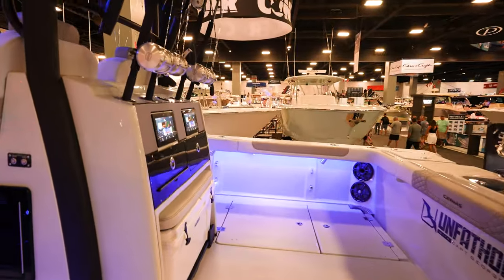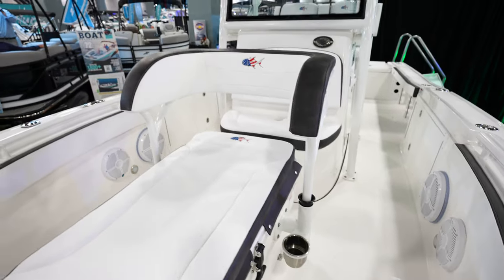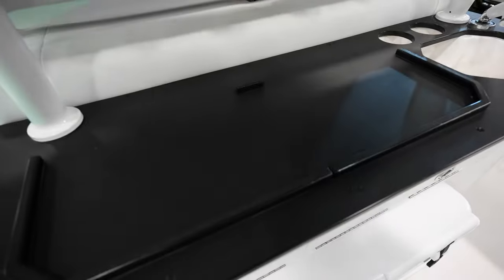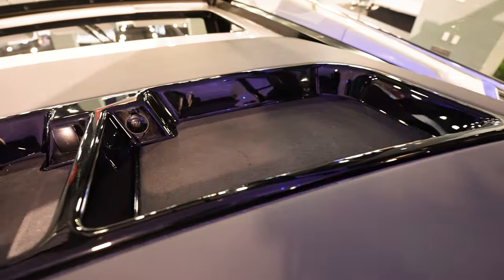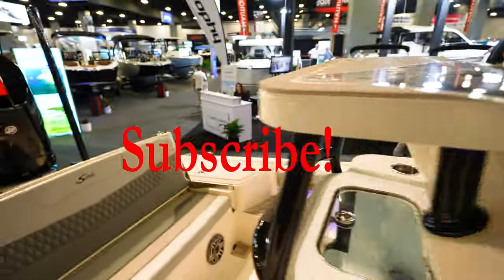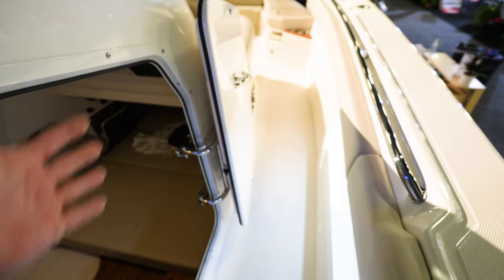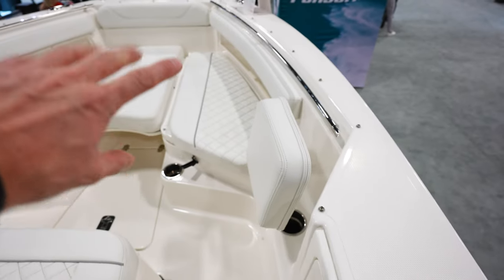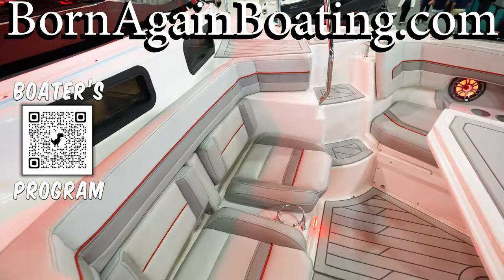Coolest BOAT Features NO ONE Is Talking About